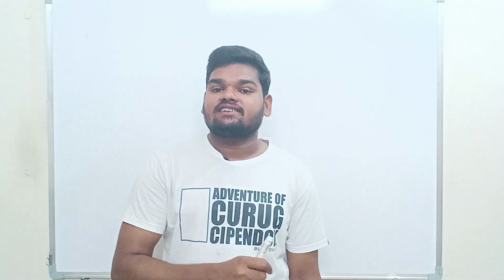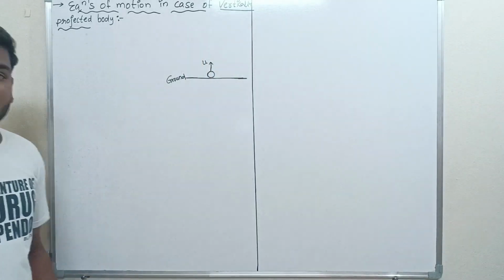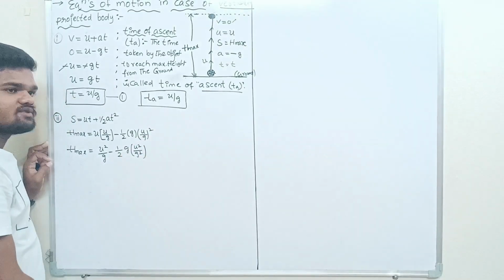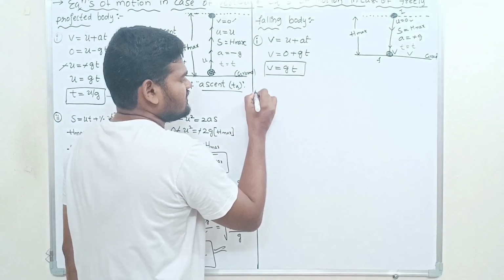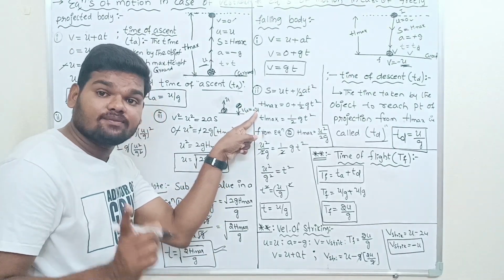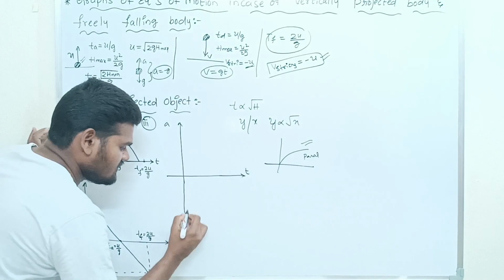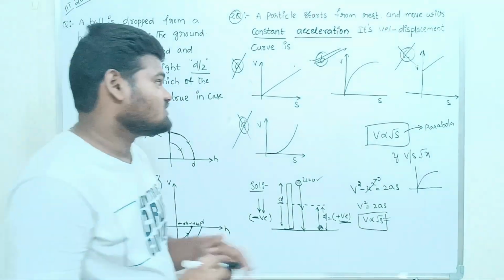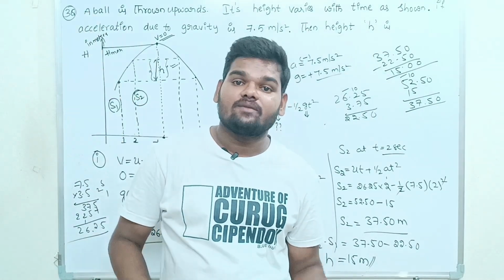Motion In a Straight Line || 07 Applications of Equations of Motion by Rakesh sir